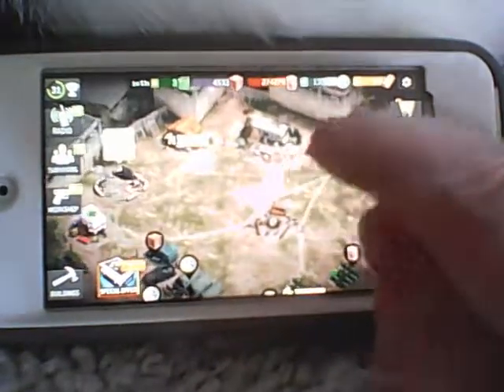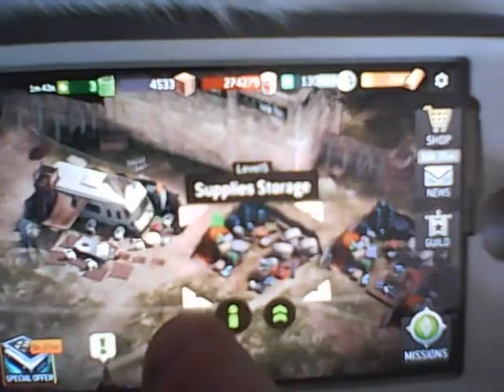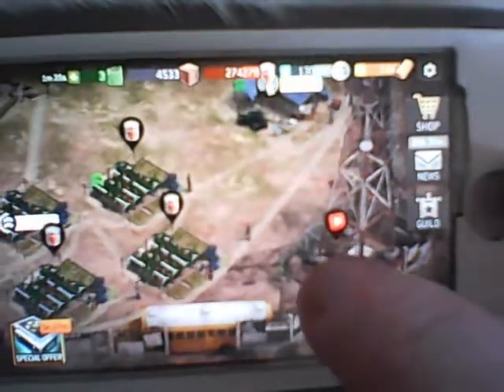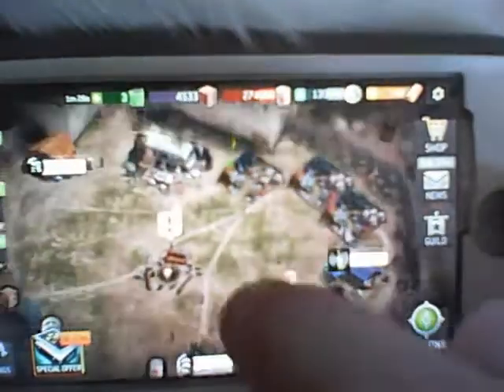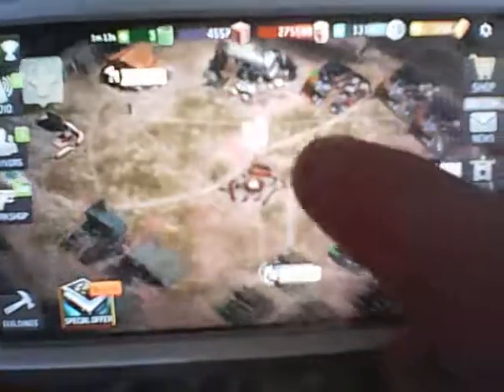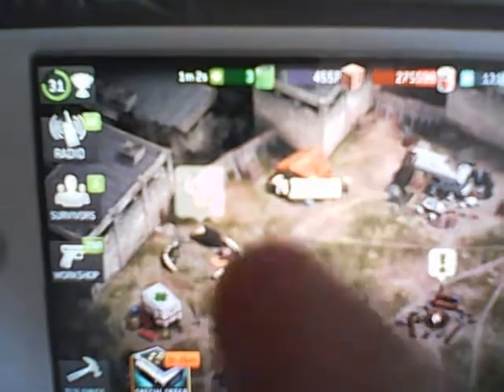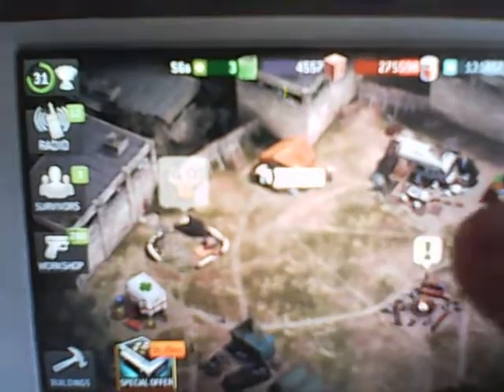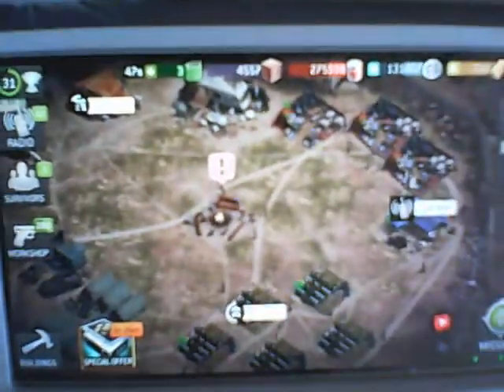my walking dead no mans land building configuration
lovin this game